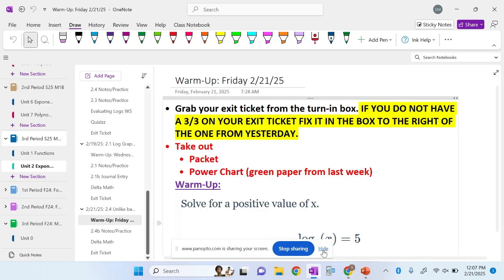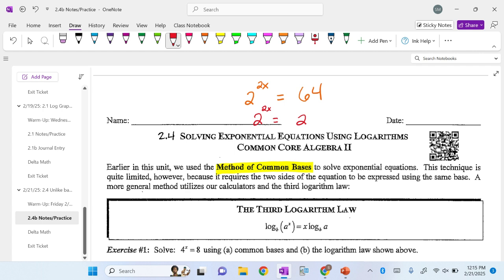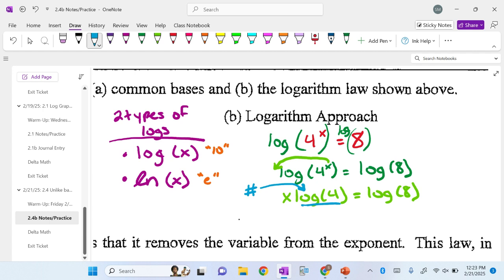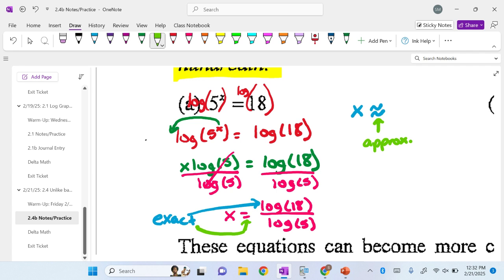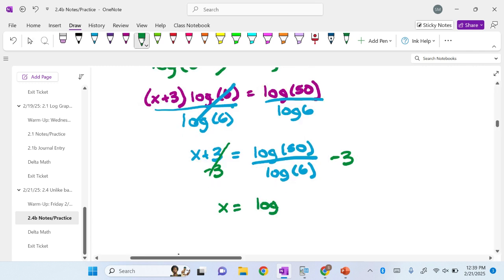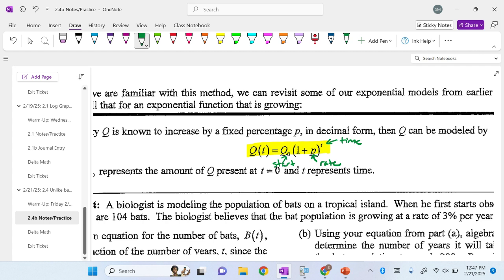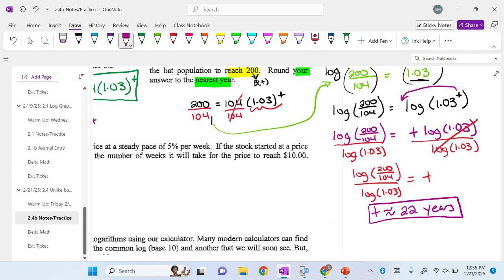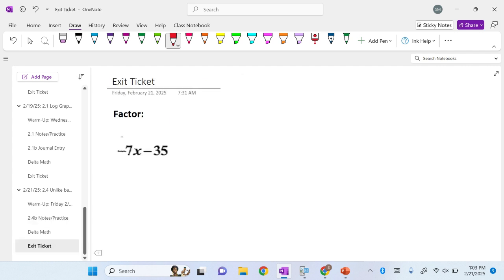2.4b Lesson Math 3 S25